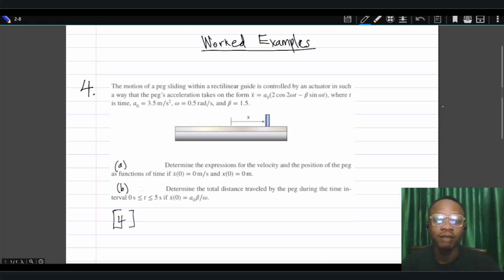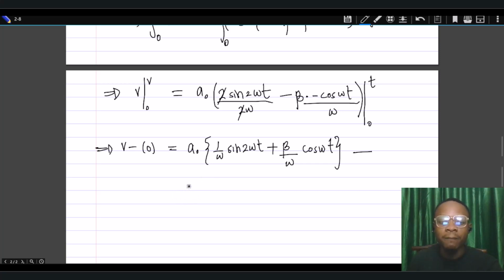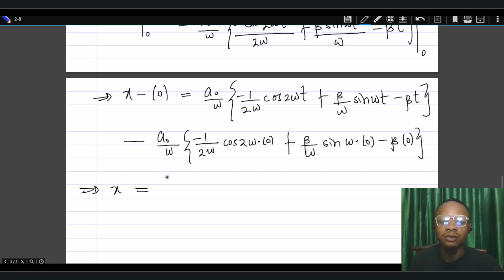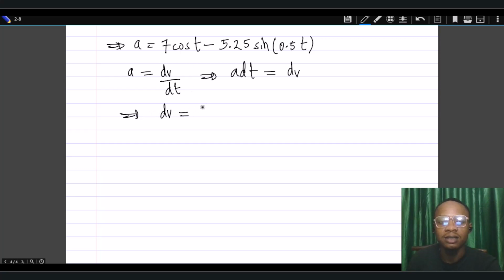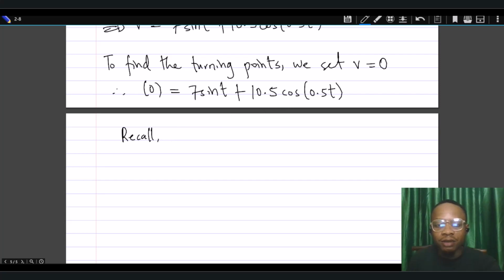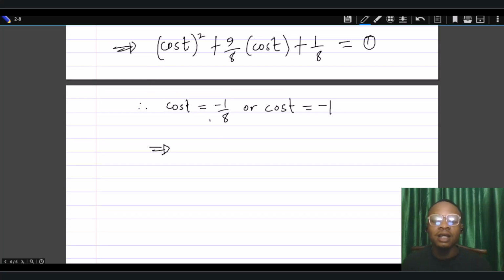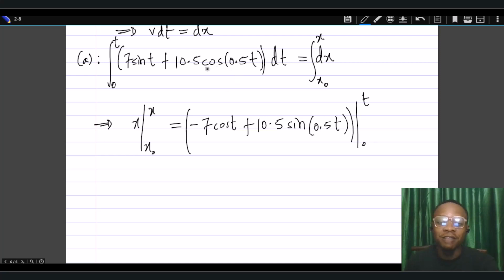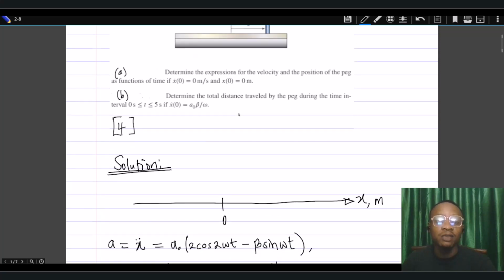Worked example on distance and displacement - MEE 206, Kinematics of particles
You probably already know what is meant by rectilinear motion of particles.

How about the distance covered by a particle and its displacement?

What exactly is meant by the distance covered by a particle, when and how does it differ from the magnitude of displacement?

Watch this illustrative example.

An excerpt from our online course on Engineering Mechanics: Kinematics of Particles